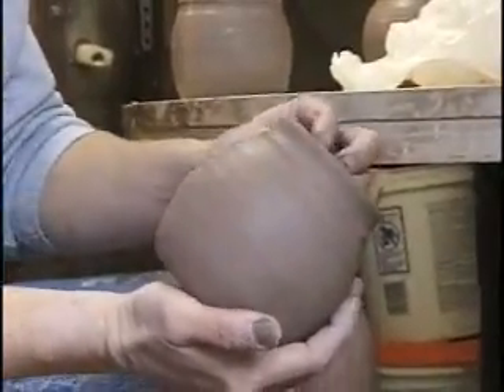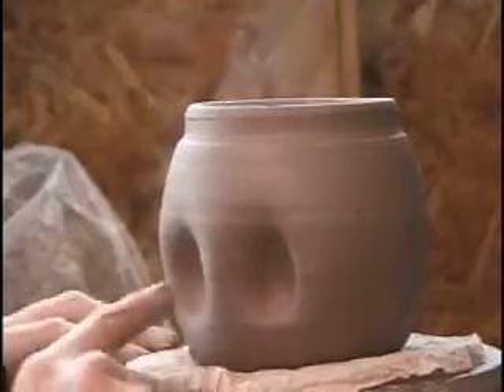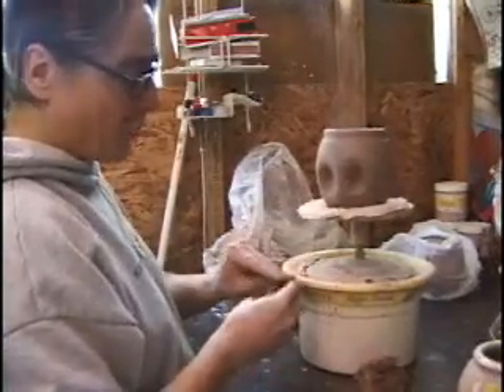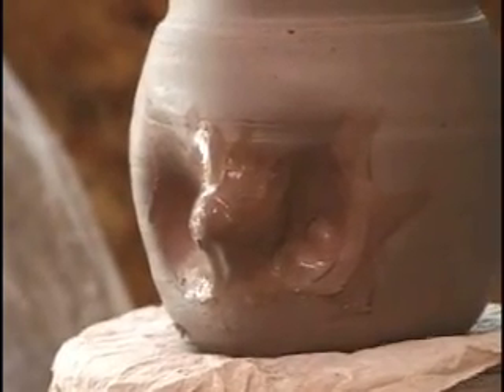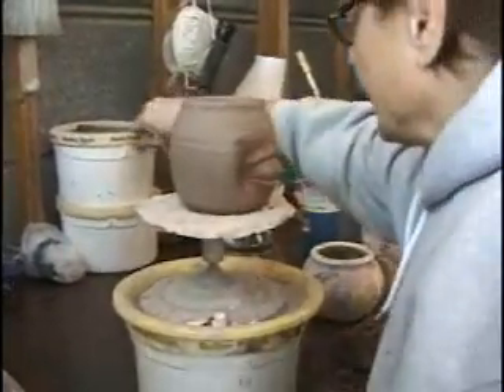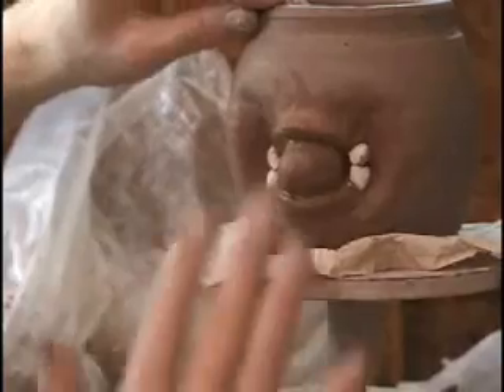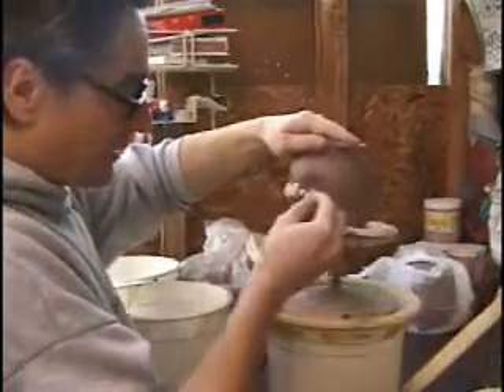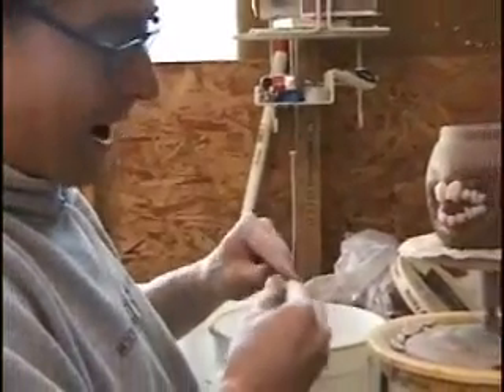Ron Dahline--reflections in Mud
Ron creates one of his "in your face" face mugs.